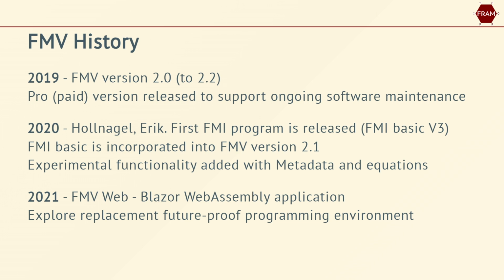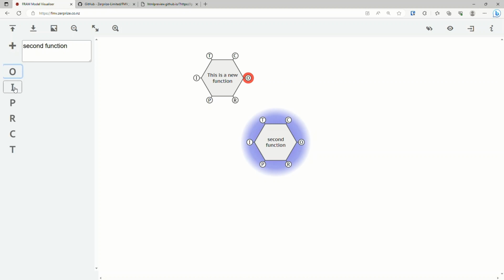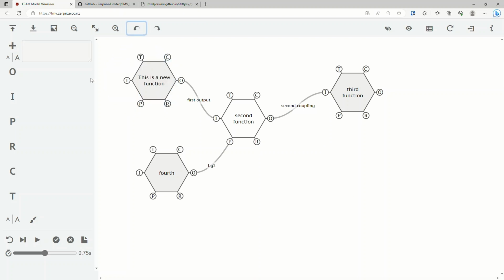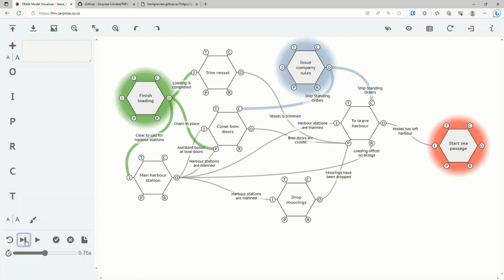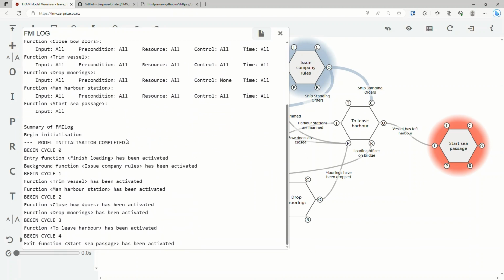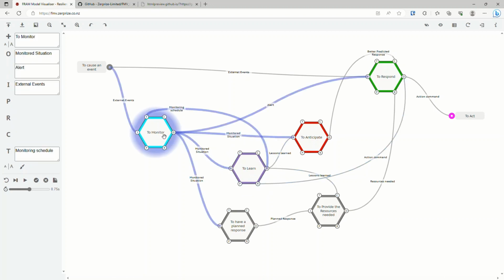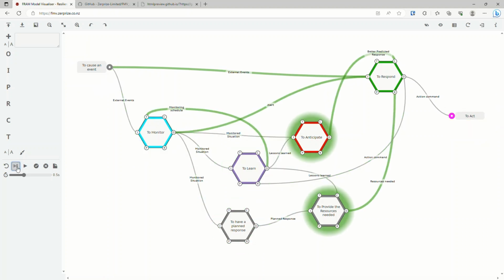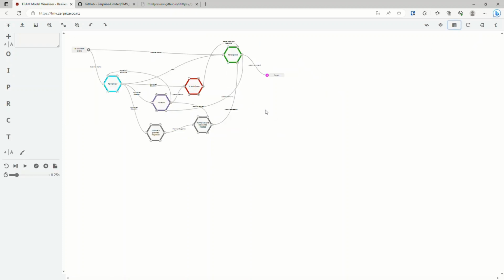FMV Presentation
Presentation delivered at the 2023 FRAMily meeting in Copenhagen, demonstrating the functionality of the FMV - FRAM Model Visualiser version 3.0.

Chapters:
00:00 History
04:19 GitHub Source
05:12 Basic functionality
10:51 Advanced functionality
16:42 FMI - FRAM Model Interpreter
25:14 Advanced FMI - with feedback loops
32:22 Table view